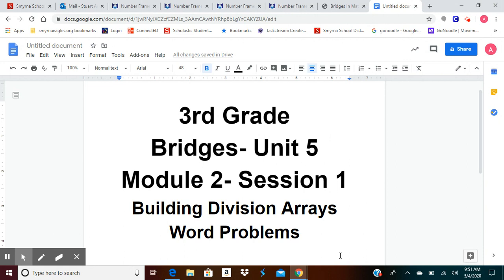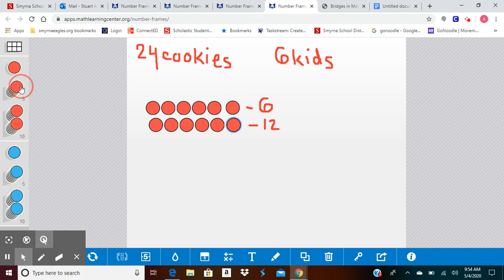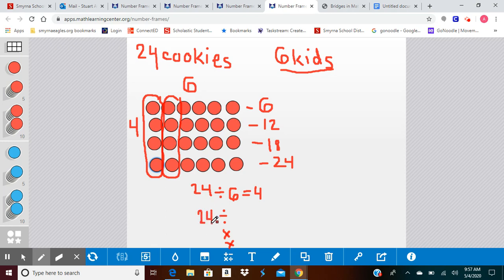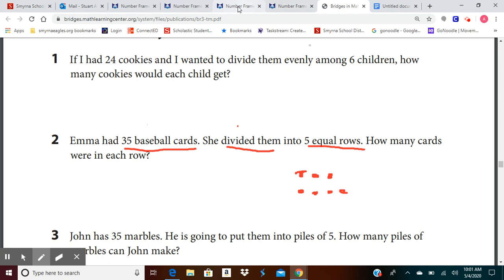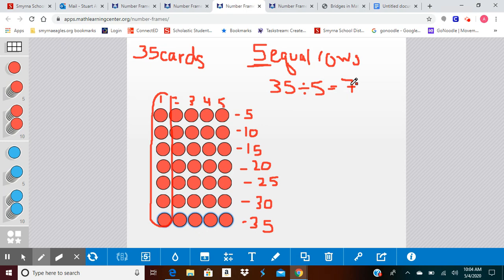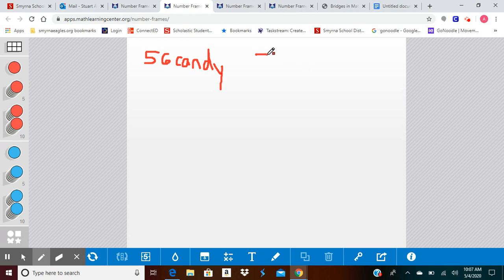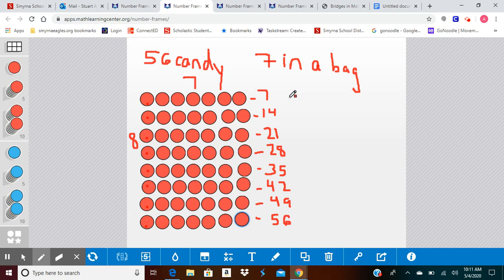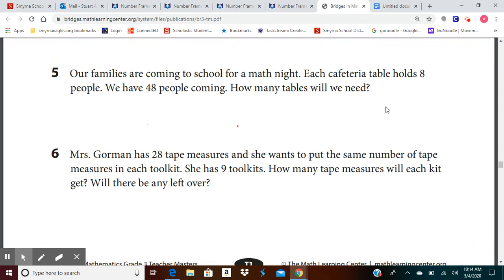Module 2- Session 1